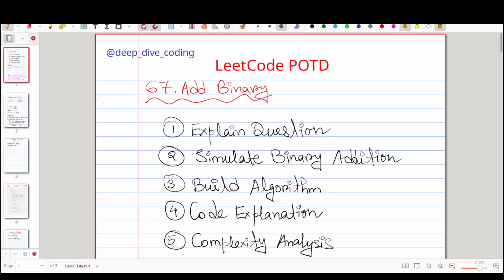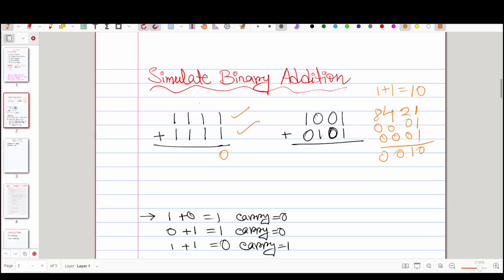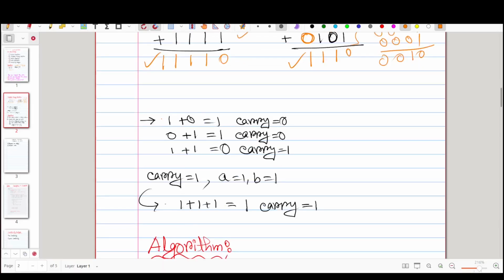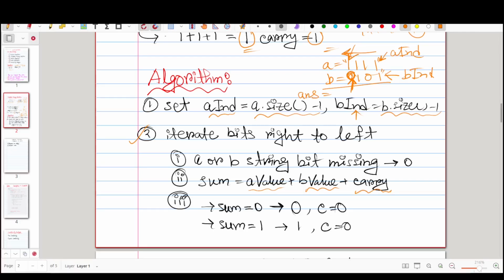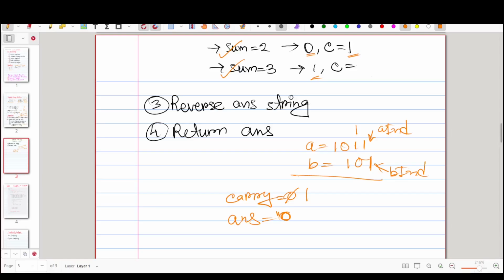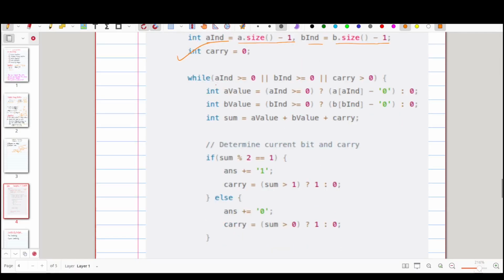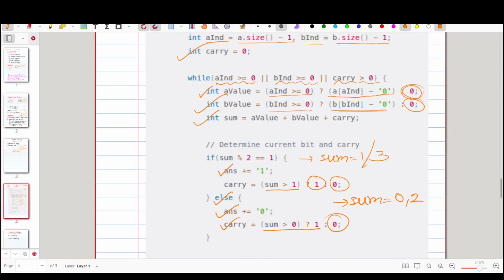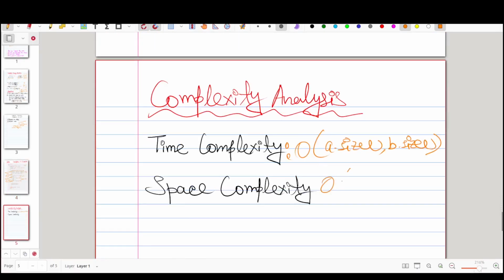LeetCode POTD — 67. Add Binary | Simplest Explanation (Approach + Code + Complexity + Simulation)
In this video, we break down LeetCode Problem 67: Add Binary with the simplest, most interview-friendly explanation. If binary addition, carry handling, or string simulation confuses you — this deep dive will make it crystal clear.

What you’ll learn in this video:
✔️ Step-by-step intuition
✔️ Optimal approach
✔️ Binary addition dry run

Logic explained in a way that works for C++ / Java / Python

Perfect for:
• Beginners in DSA
• Interview preparation
• LeetCode Daily (POTD)
• Strengthening problem-solving fundamentals

00:00 Content Structure
00:32 Quesiton
00:56 Binary Add Simulation
03:10 Algorithm
06:10 Code Explanation
09:08 Complexity Analysis
09:50 Outro